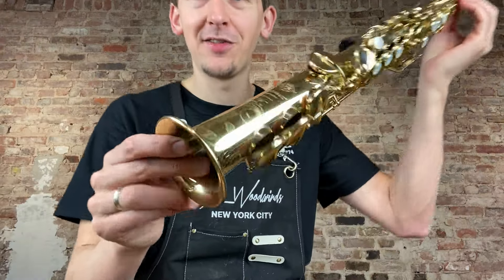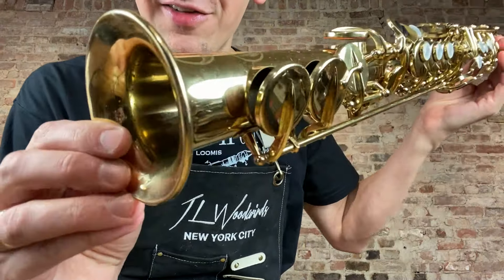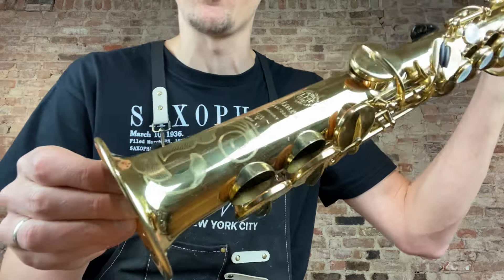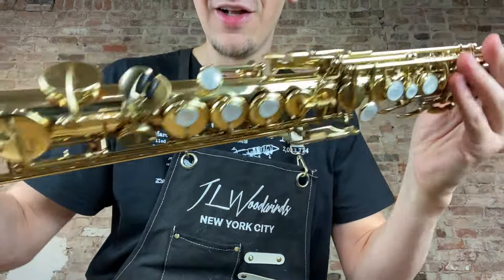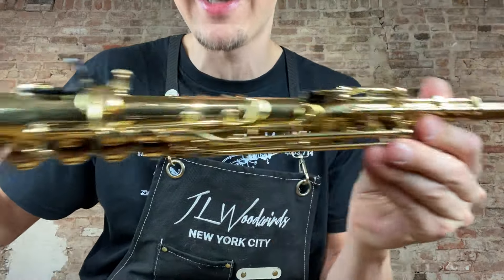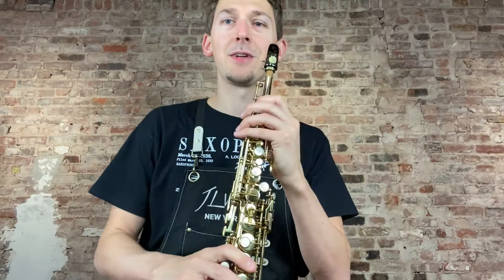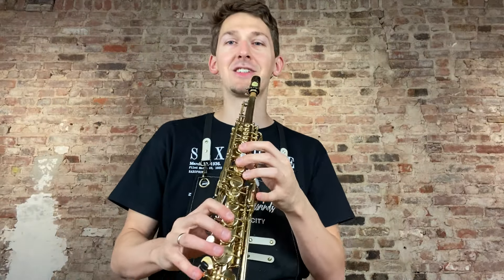Amazing Condition Original Selmer Mark VI Soprano 187xxx Play Test!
Wow!!! If you are looking for a like new pristine Selmer Mark VI Soprano look no further than this beautiful horn that just walked into our shop! 😮‍💨😮‍💨😮‍💨🔥

Check out this stunning CRISPY Original Selmer Mark VI Soprano Saxophone Serial number 187xxx which was produced in Paris France in 1971. The European Style engravings are incredibly crisp and sharp on this one. The body tube is nice and straight and clearly has never been bent or damaged which is quite rare for these vintage VI sopranos. The tone, intonation, and projection are absolutely phenomenal on this horn also and it is absolutely one of the BEST playing vintage Mark VIs that’s has come through. It even includes the original case which is in great shape! This beautiful horn will not be available long! 😮‍💨